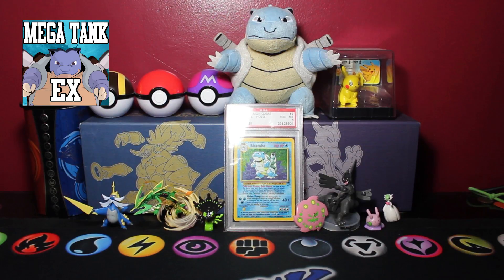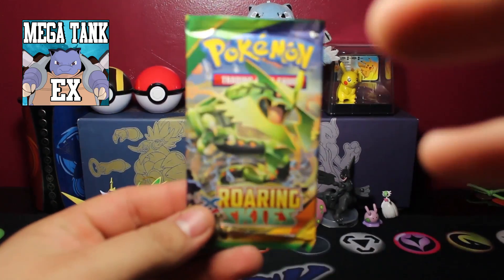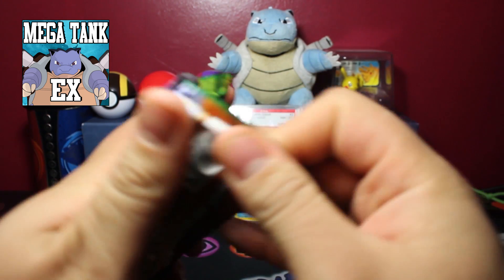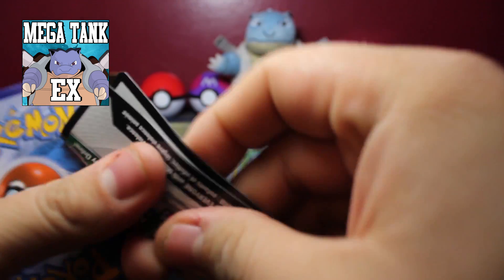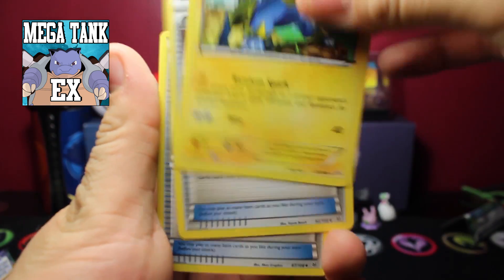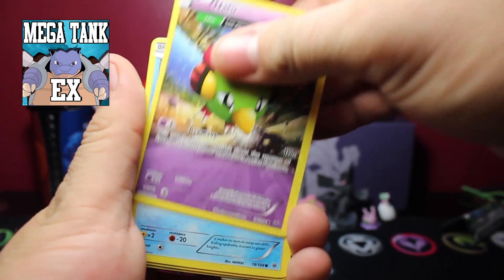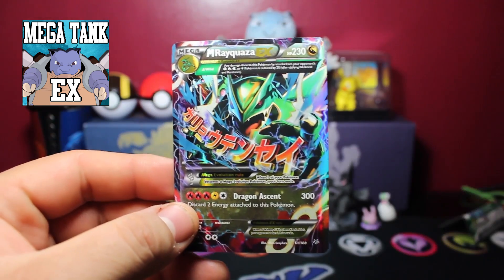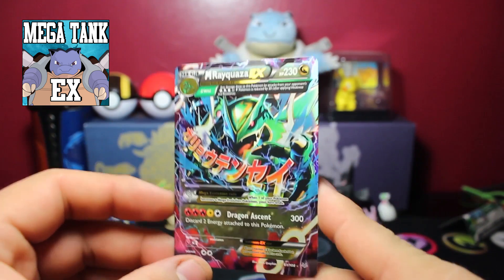Pokemon Pack Daily XY Roaring Skies Booster Opening Day 193 - Featuring Mega Tank EX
In today's Pokemon Pack Daily, Mega Tank EX ... be sure to check their channel and subscribe to them!) is our guest contributor and is opening an XY Roaring Skies booster pack! Don't know what Pokemon Pack Daily is? Then watch Day 1 which has a longer intro with full explanation

Want to be a guest contributor for this series and are in Toys MCN?